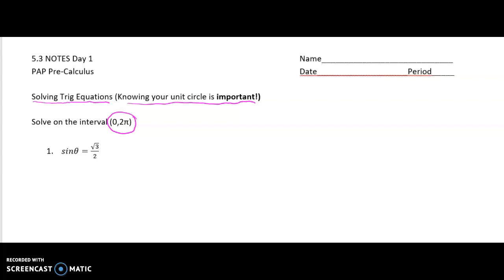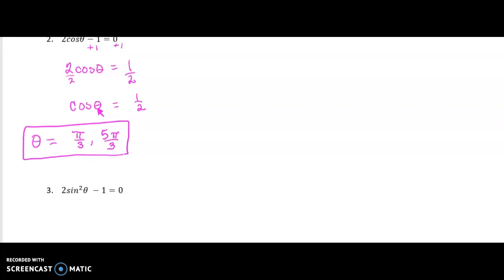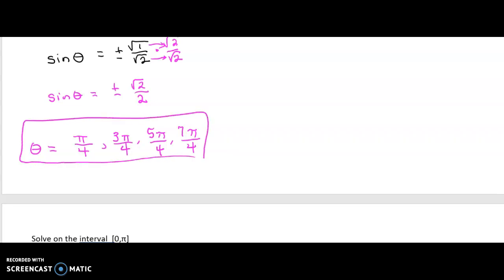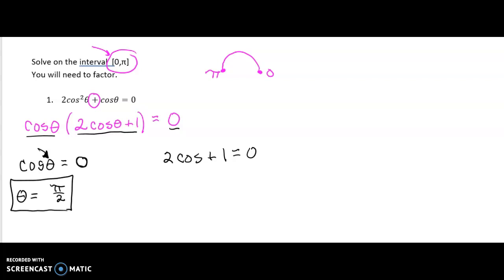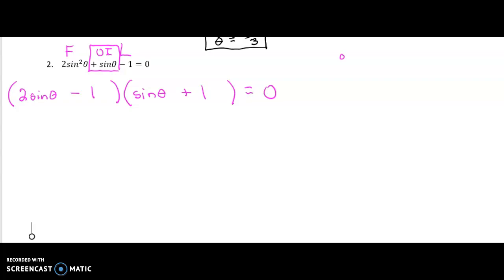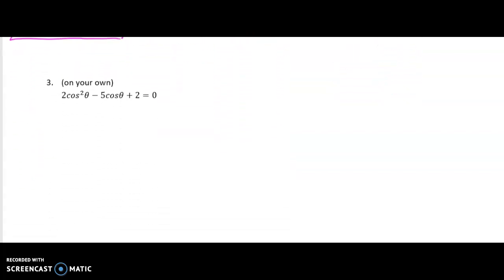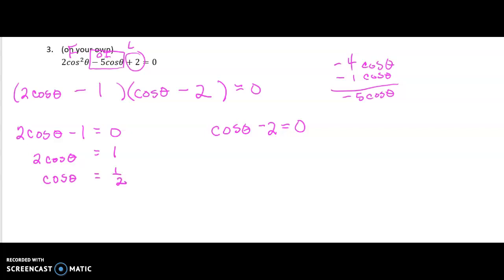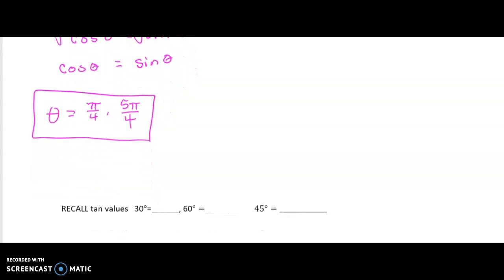Solving Tig Equations Day 1